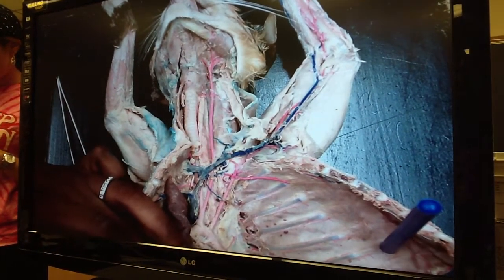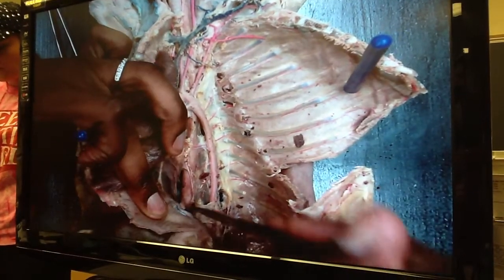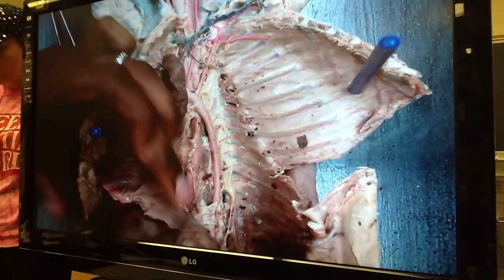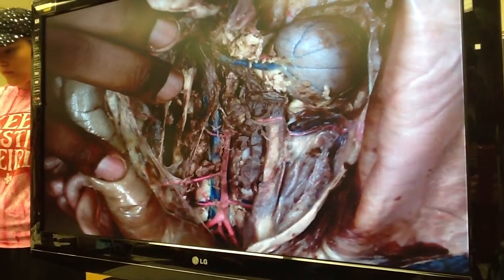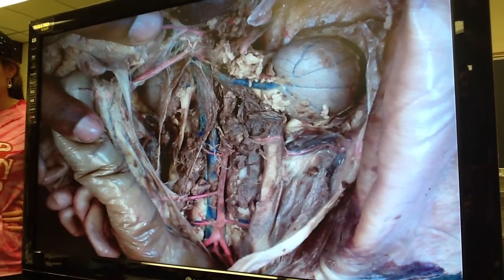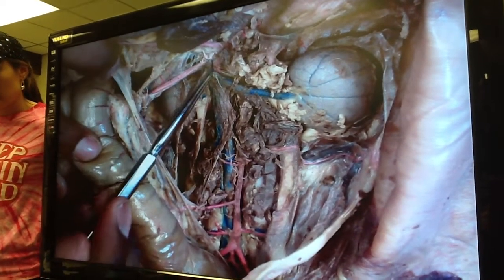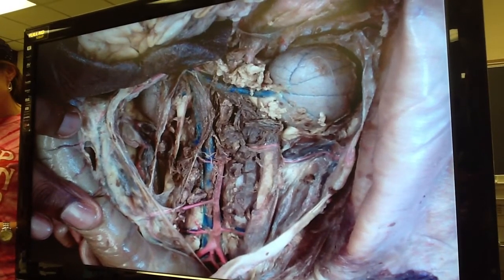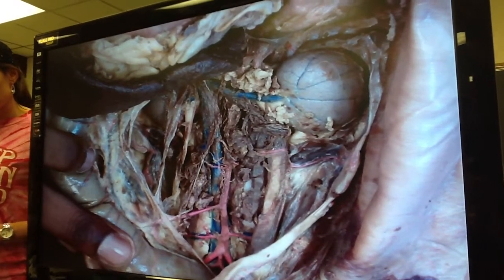ap2 3 27 12 244